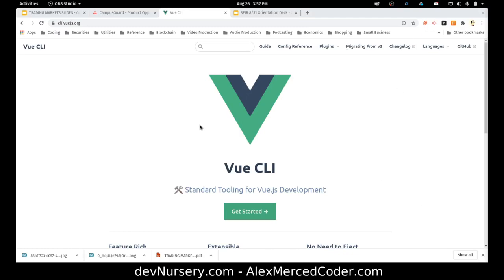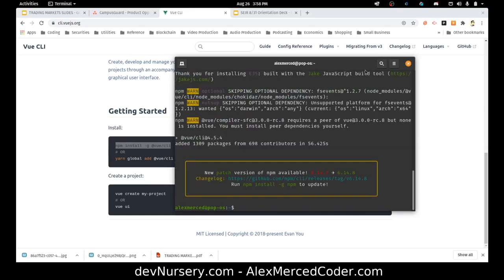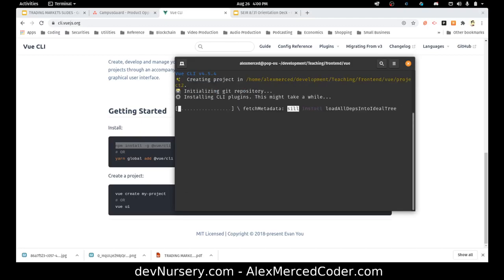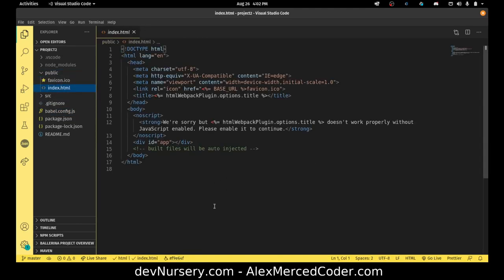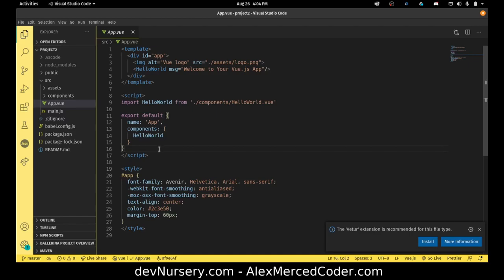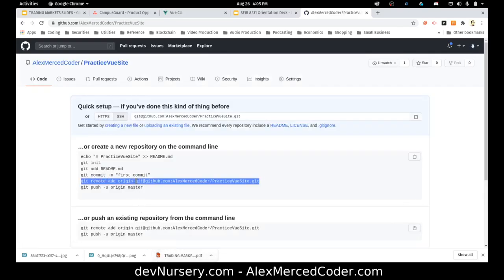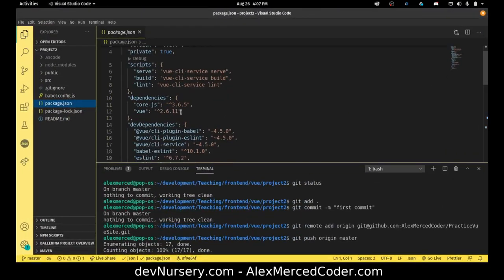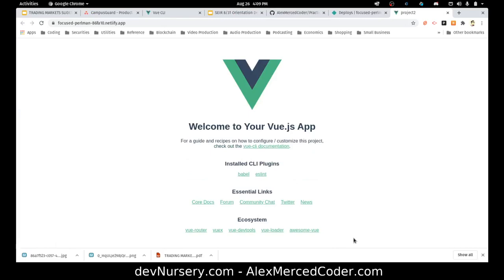AM Coder - Vue & the Vue CLI #1 - Setup and Deployment